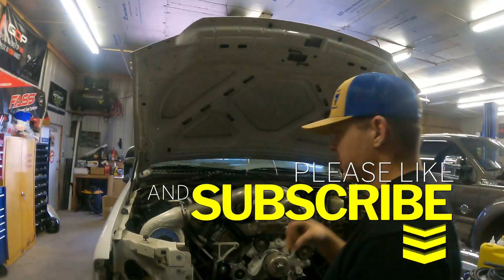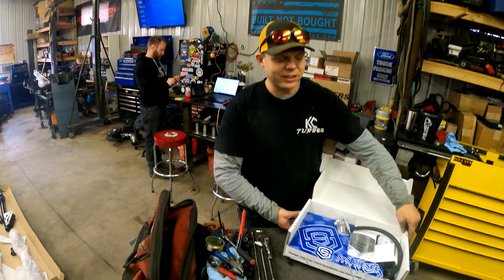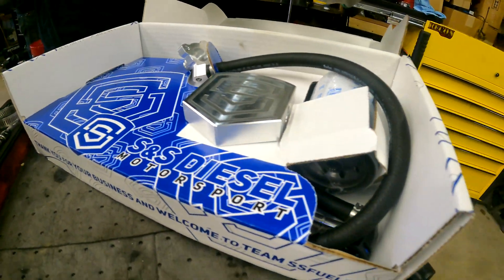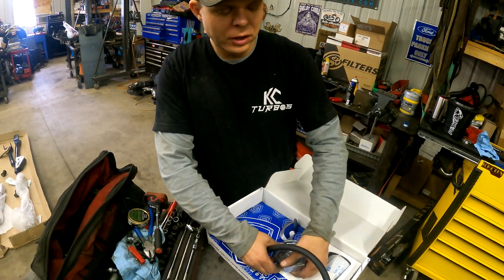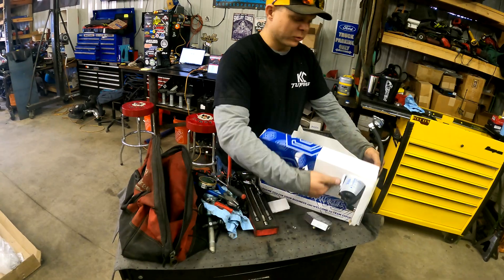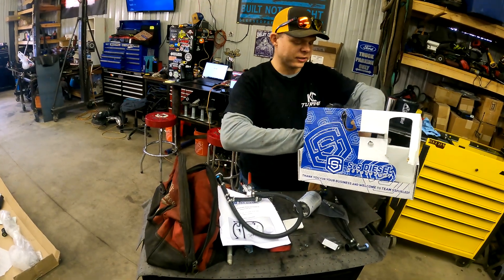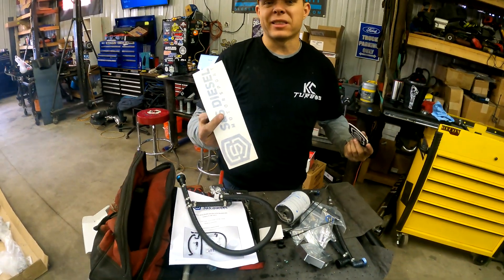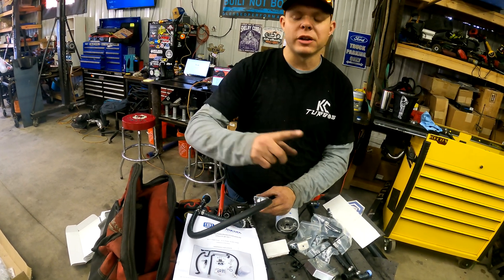Blessed Performance S&S Gen2 CP4 Bypass Kit - Tutorial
In this Tutorial Matt Story (Owner of Blessed Performance) explains, as an experience 6.7L Powerstroke owner, that all CP4's will eventually fail, and exactly why going to the S&S Diesel Motorsport CP4 Bypass Kit is a must. As always watch, listen, learn, and stop by the website to order up, we try our hardest to keep them in stock, unlike some other carriers out there of similar products. And the best part about us is honesty, and that we answer our phones, not no automated computer system.

Industry leading "Custom Tuning" Options for your 6.0L Powerstroke!

Shop with us today for ALL your diesel engine performance needs from Custom Tuning, to Complete rebuild, and anything in-between! PowerStroke Duramax Cummins We are here for YOU!